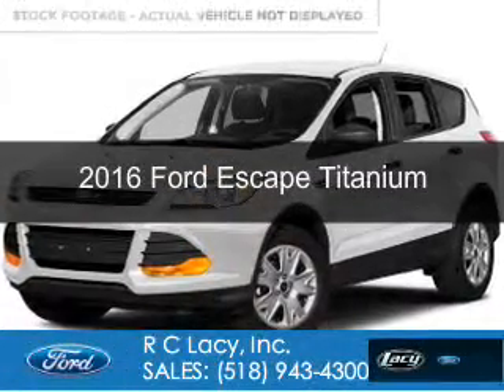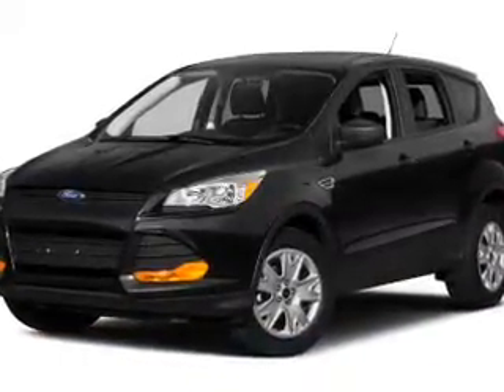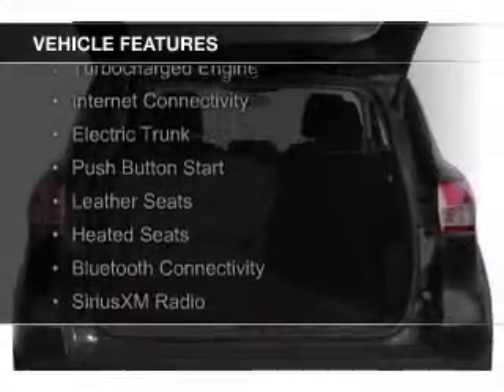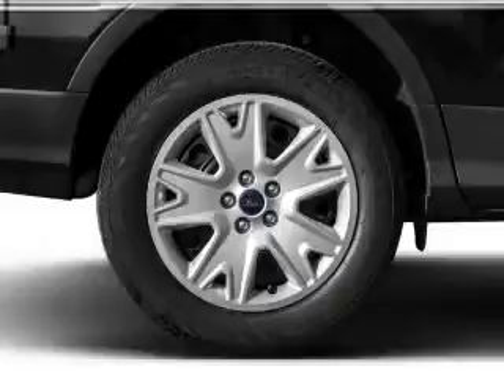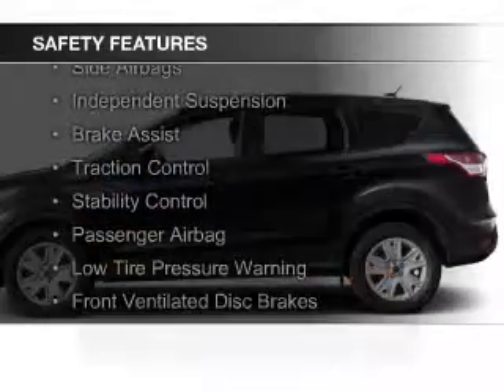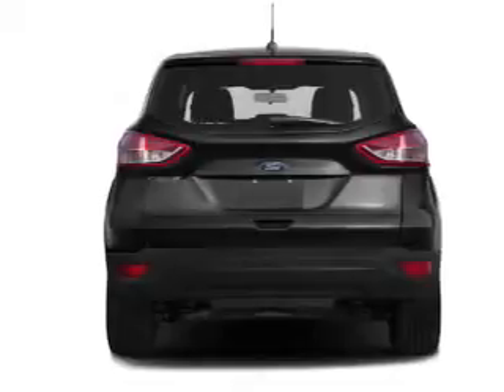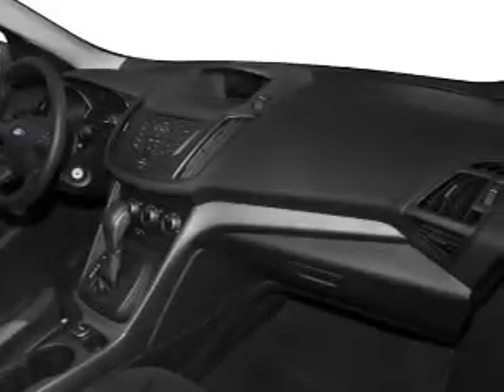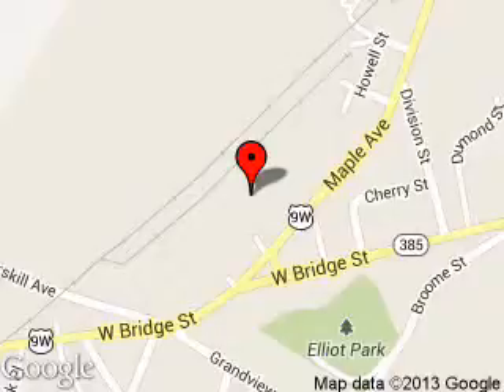2016 Ford Escape - CATSKILL NY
Phone:
Year: 2016
Make: Ford
Model: Escape
Trim: Titanium
Engine: 2.0 liter inline 4 cylinder 16 valve
Transmission: 6-Speed Automatic
Color: White Platinum Metallic Tri-Coat
Mileage: 5
Address:
25 HIGH ST